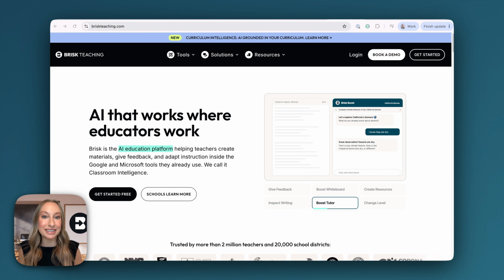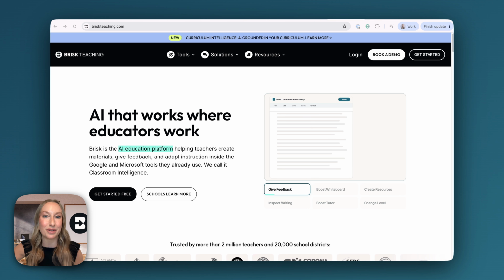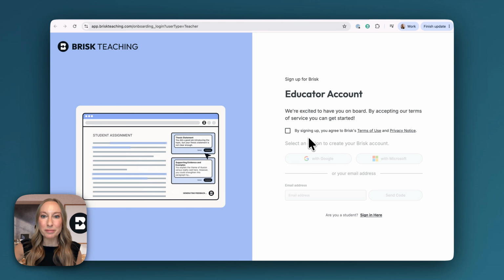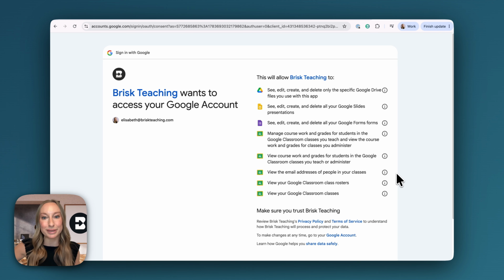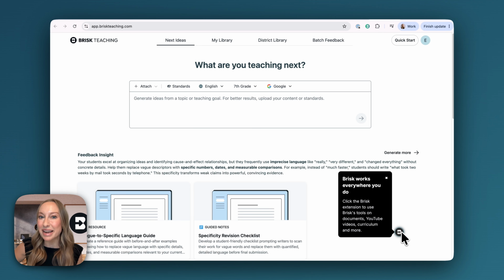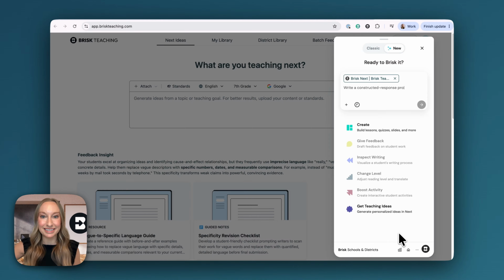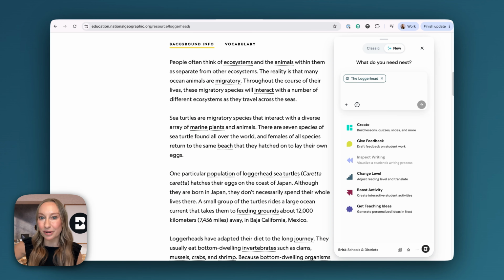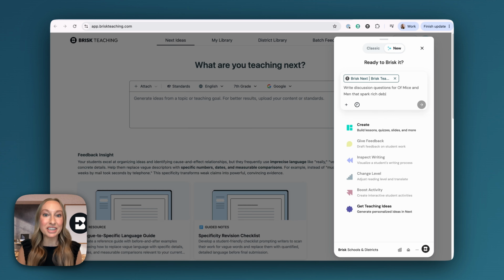Welcome to Brisk | Install and Pin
Brisk is an AI-powered browser extension and web platform that works right inside the Google and Microsoft tools you already use. Brisk works where you work. Create lessons, give feedback, and support every student — without switching tabs.